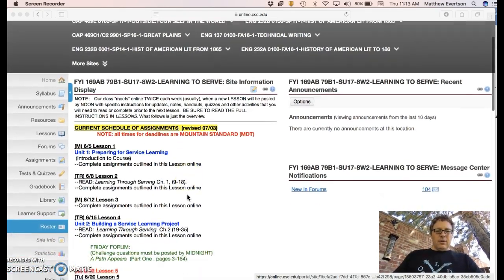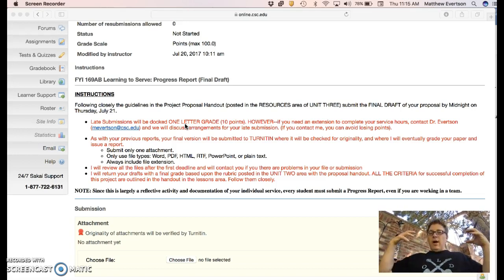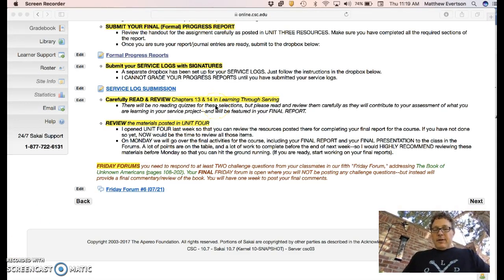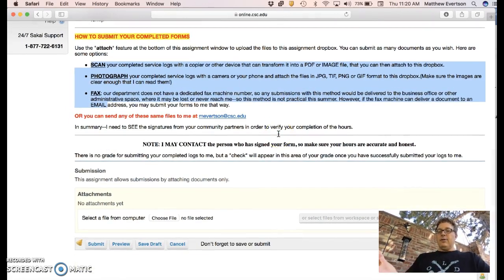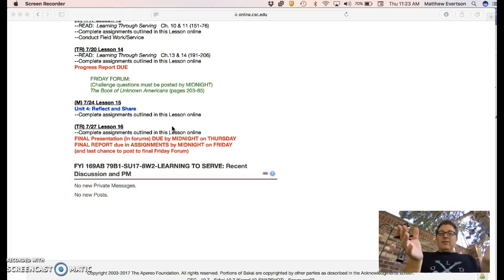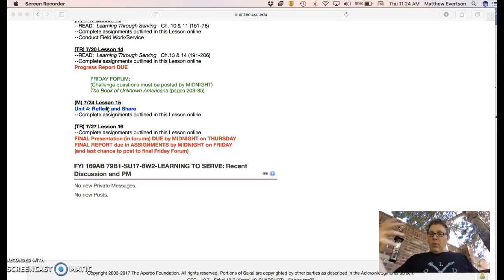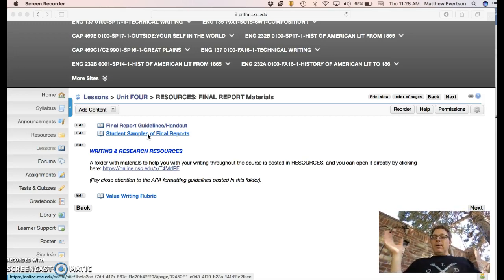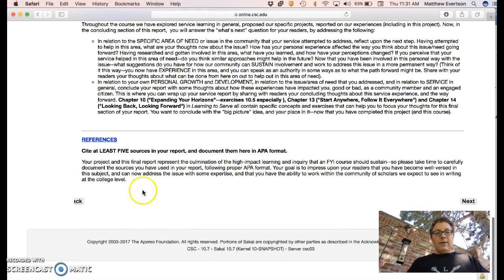Lesson 14 FYI Summer 2017